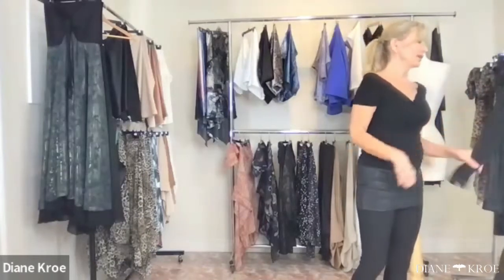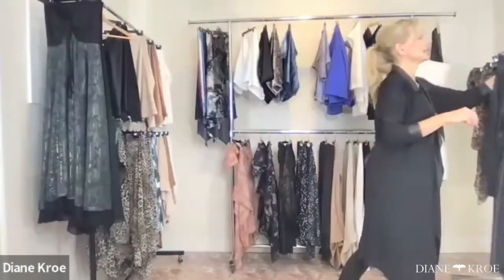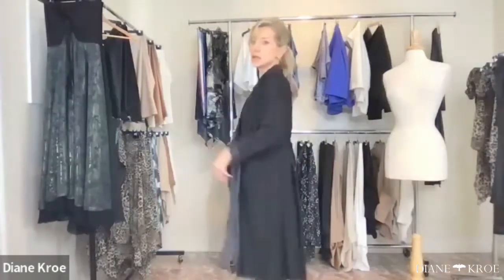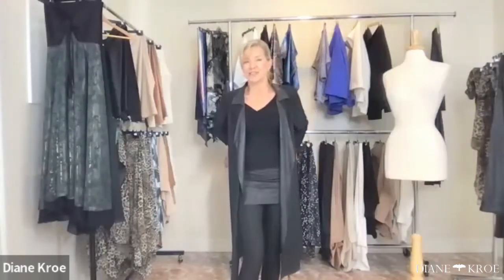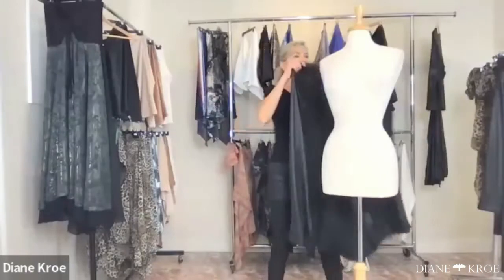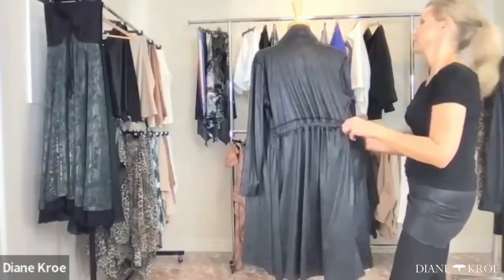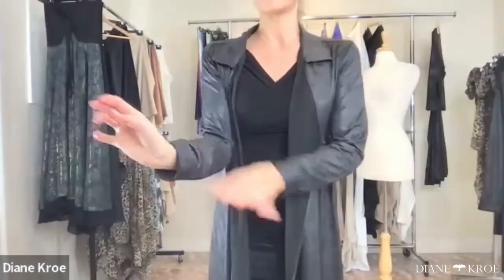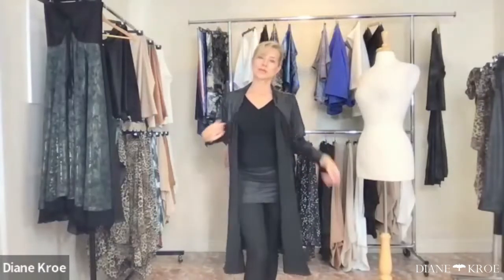The Trench Dress Trunk Show Segment 2022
Introducing the Reversible Trench Dress - a work leisure-inspired design to take you from office to event and throughout all the seasons.

This stunning piece doubles as a Wrap Dress or a soft Trench Coat to layer over your favorite DK designs.  It flips from a solid black to an Onyx print that resembles distressed leather.  It features deep pockets, hidden buttons to create different looks, and a strategically hidden belt feature for easy reversibility.